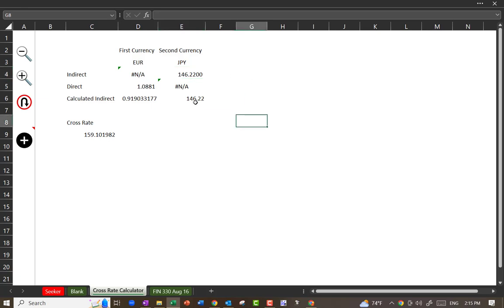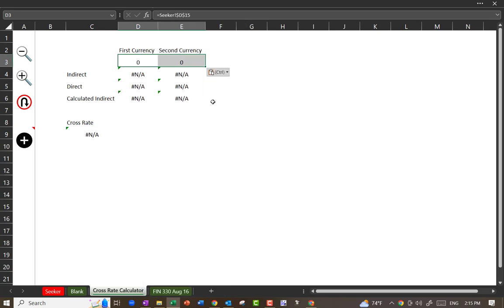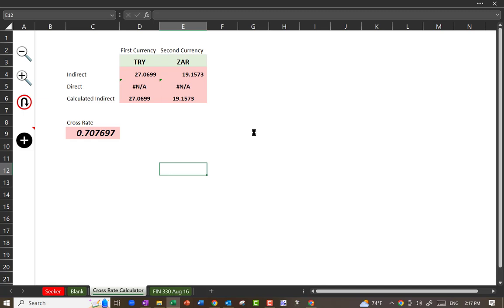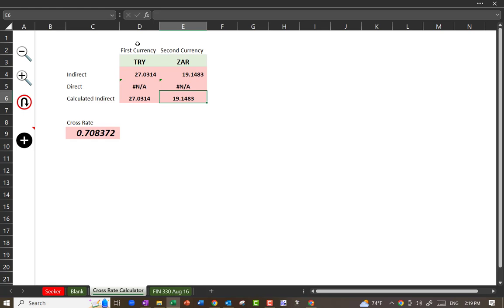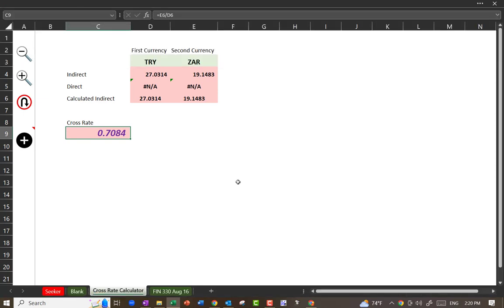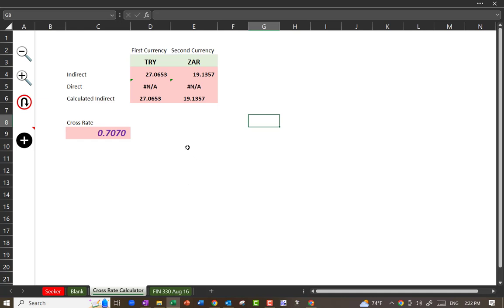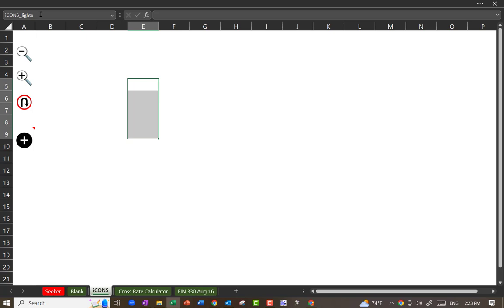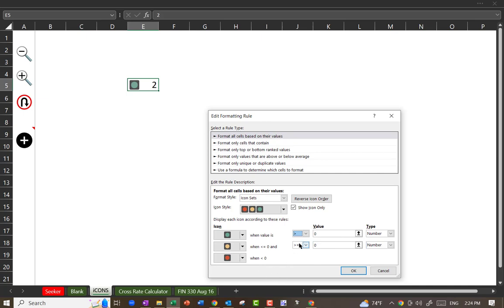FIN 330 Fall 2023 Aug 16 Part 5 of 6